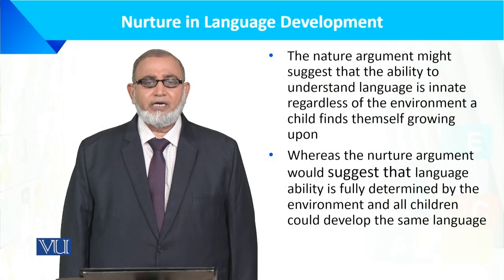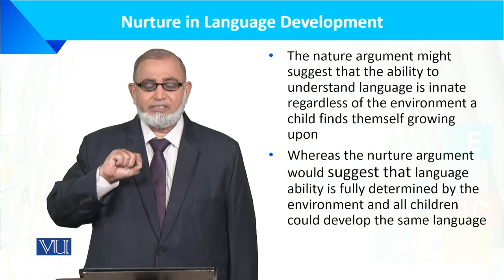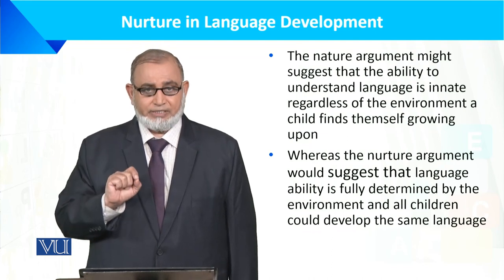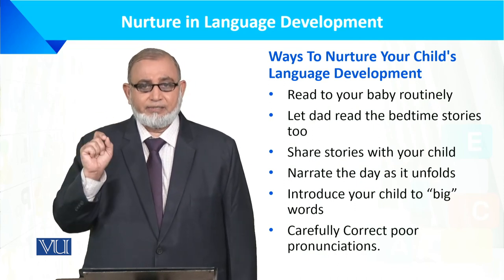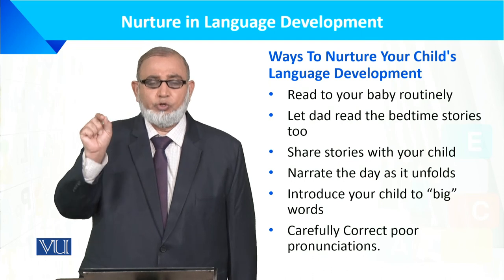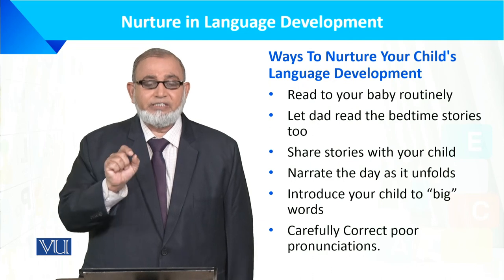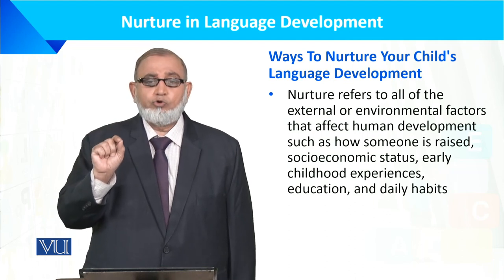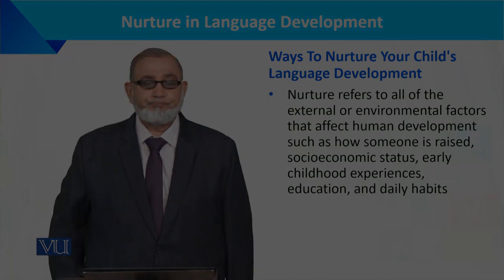Nurture in Language Development | Language Development of the Child | ECE201_Topic035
Topic035: Nurture in Language Development,
By Dr. Muhammad Iqbal